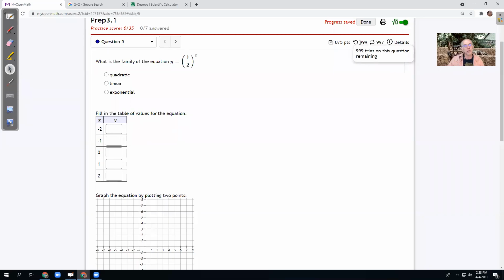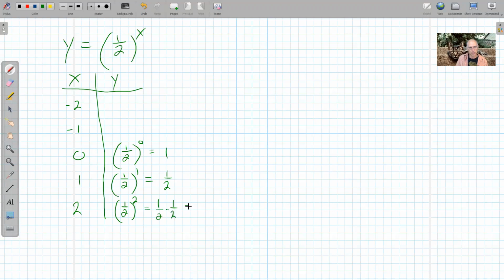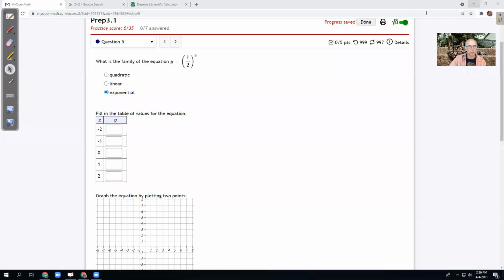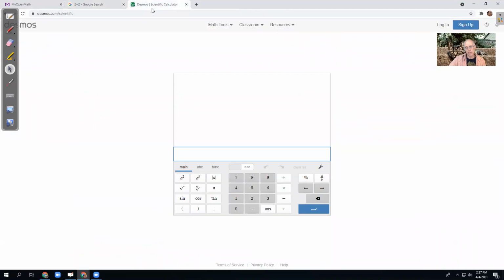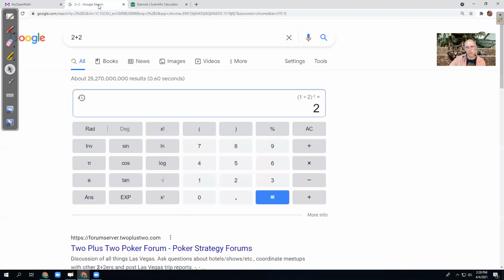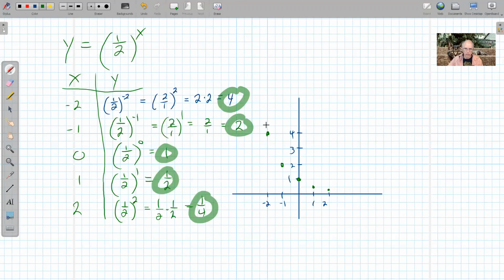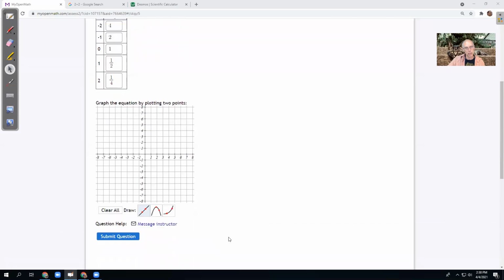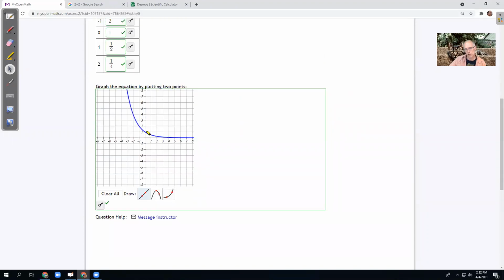Quant Lit 2 Graphing an Exponential Equation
Graphing a Basic Exponential Equation